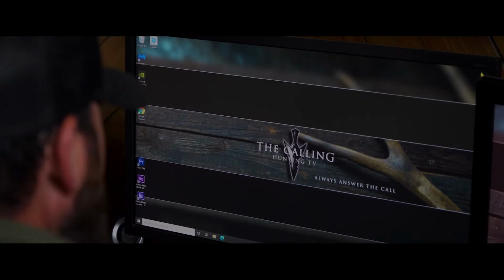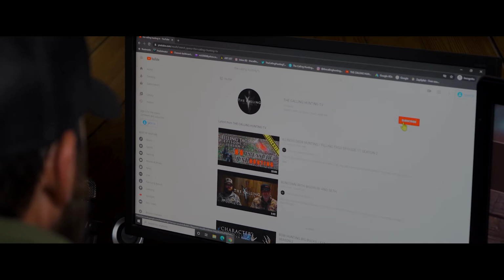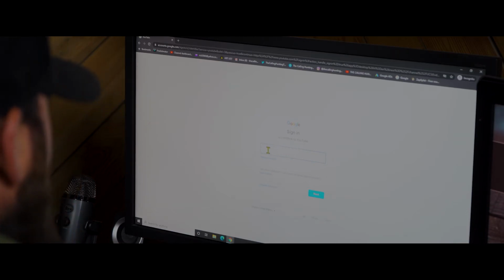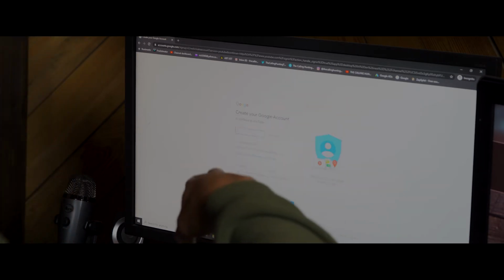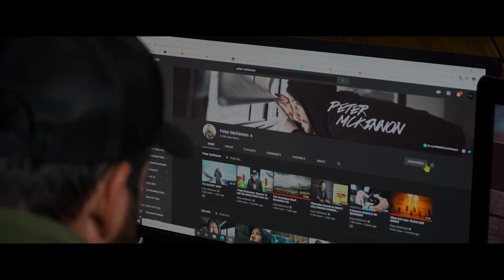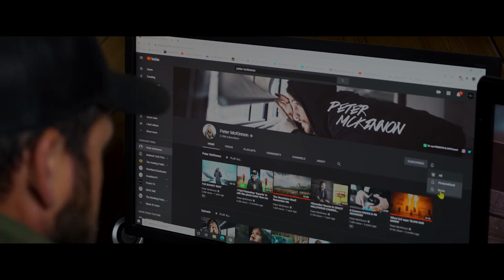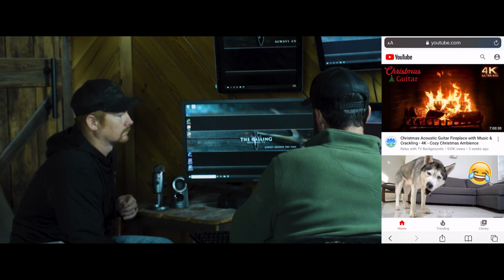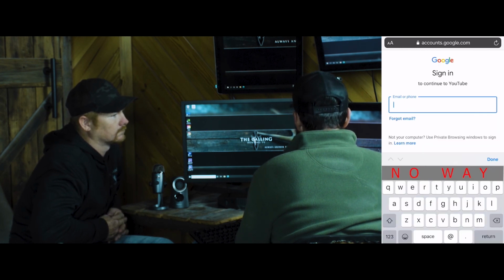HOW TO SUBSCRIBE ON YOUTUBE